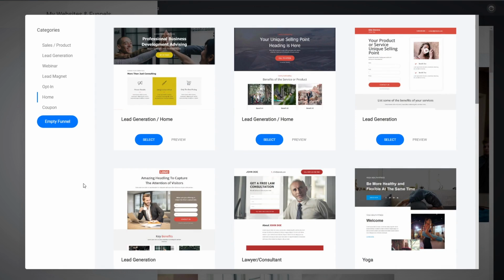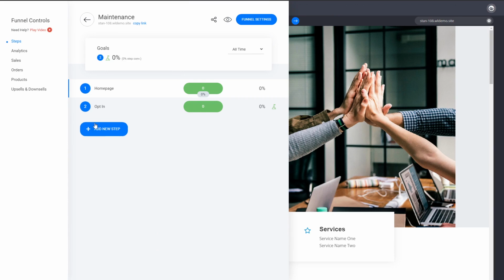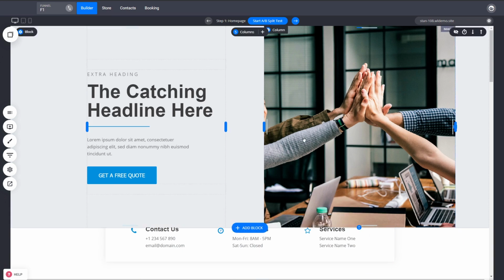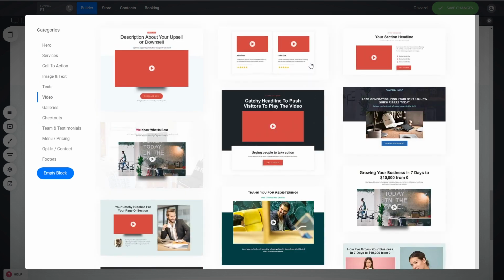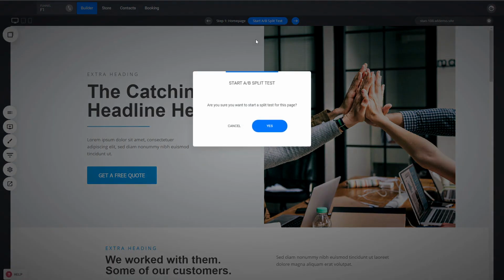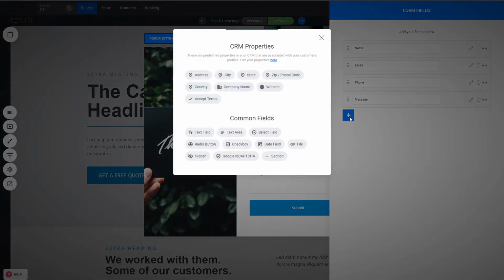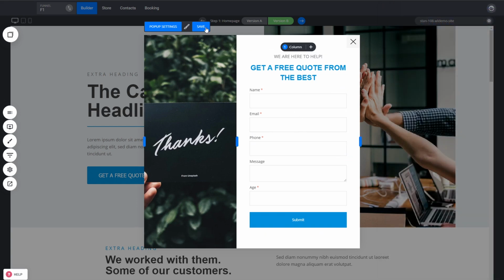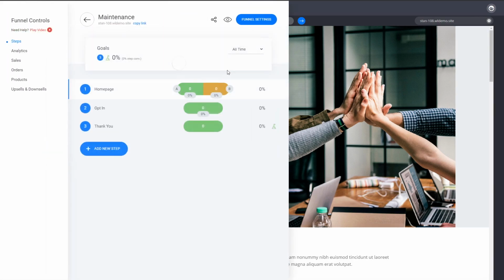Build Your First Funnel in Less Than 20 Minutes with Funnelgram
Imagine waking up to a list of highly qualified leads eager to learn more about your products or services. It’s possible—and it starts with a simple form.

In this video, we'll show you how Funnelgram helps you create customizable, high-converting lead capture forms in minutes. No coding skills required! Whether you're looking to capture emails, collect customer details, or generate sign-ups for your newsletter, Funnelgram gives you the tools to easily design and embed forms that convert visitors into leads.